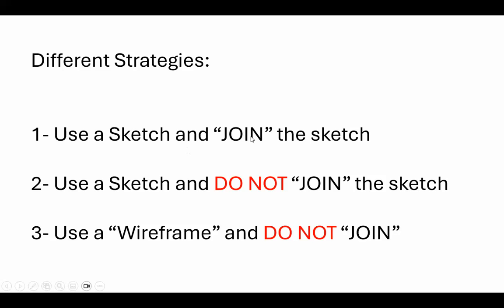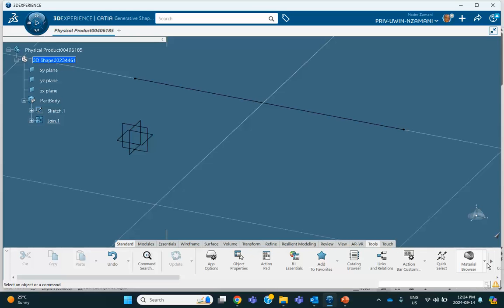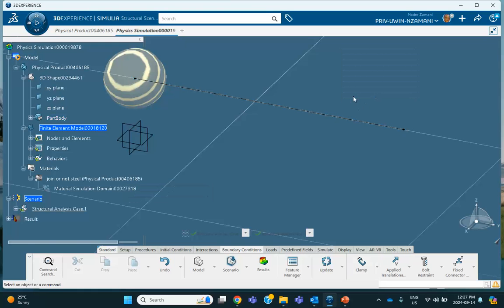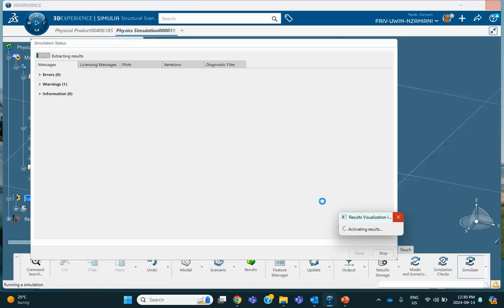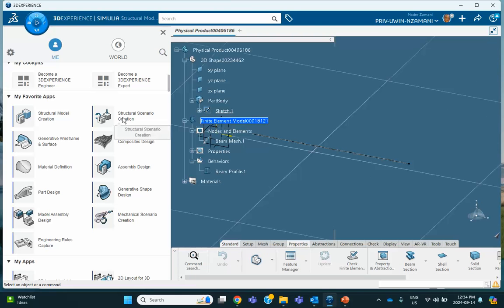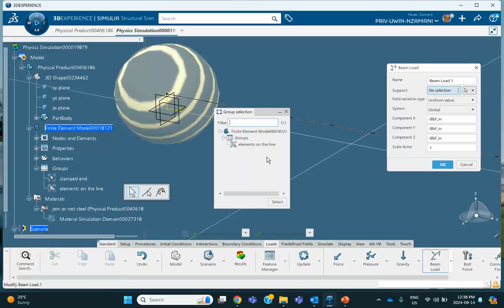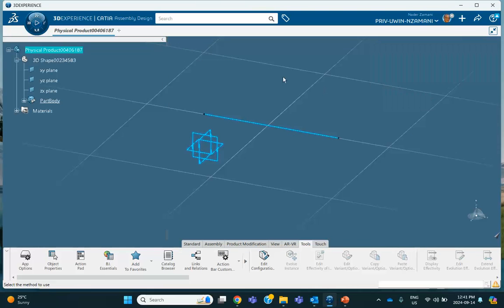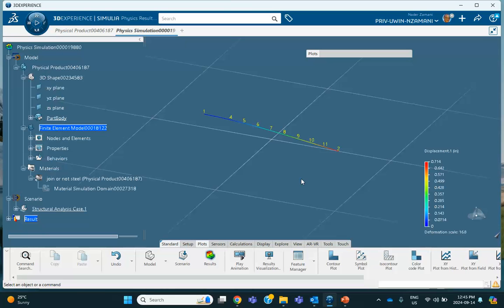Tutorial 7, Once Again, to "JOIN" or "Not to JOIN" Beam Elements 3DEXPERIENCE R2024x